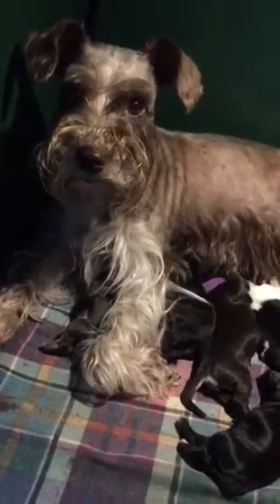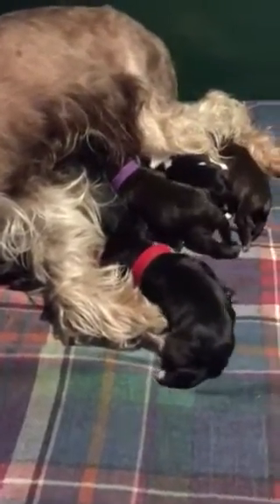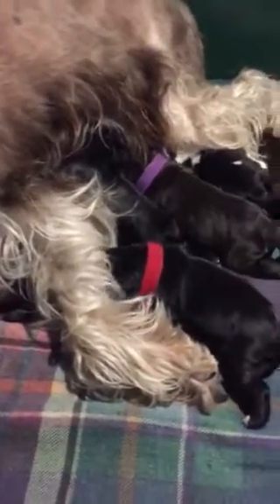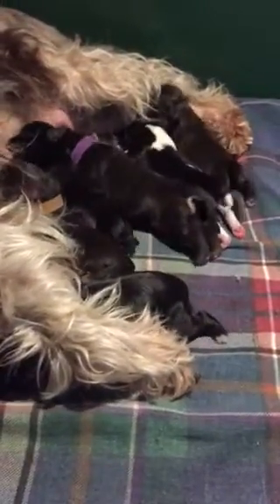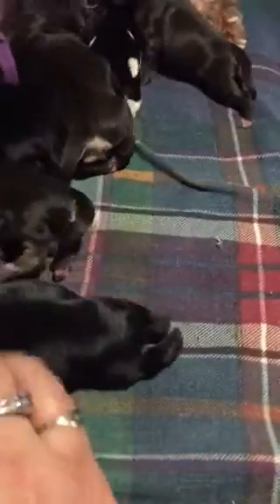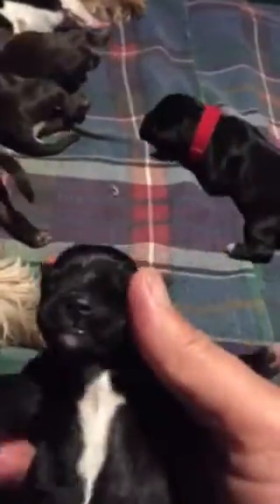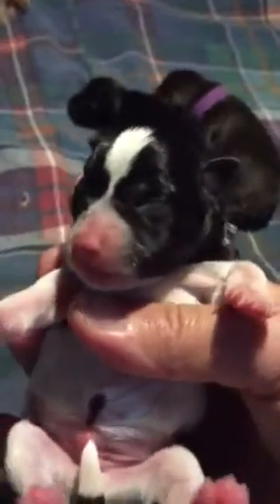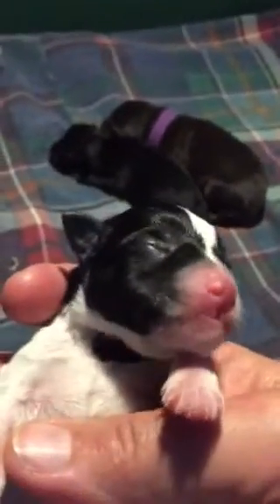Clio/Trax puppies born feb 16, 2017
Six pups in the litter:  3 boys (2 liver/tan and 1 black/silver parti). 3 girls (2 black, 1 liver/tan. Mature sizes are estimated at 10-15 lbs.